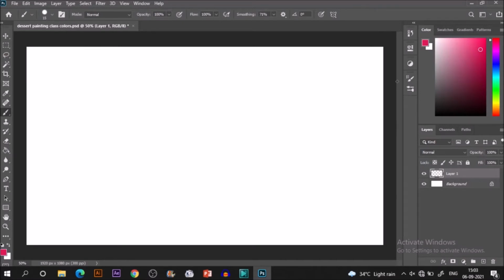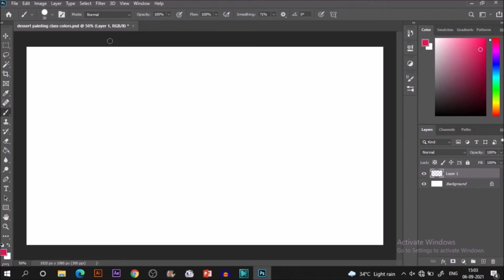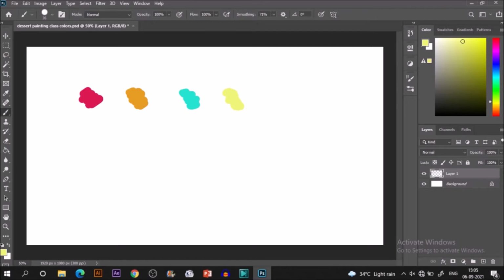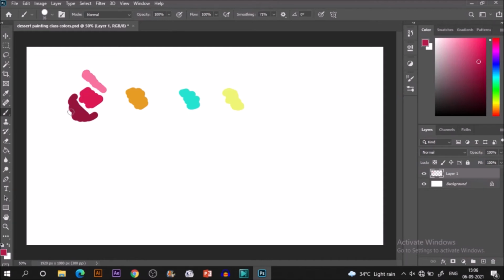Study Colors - Digital Painting FREE Course - Adobe Photoshop Painting Tutorial - ( 7 / 15)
Lets learn about Digital Painting in Adobe Photoshop.
Welcome to this FREE COURSE on Digital Painting in Adobe Photoshop - Learning about Dessert Painting

Lets create some tasty delicious dessert with Adobe Photoshop.

Tools Required
Adobe Photoshop
Wacom Pen Tablet
Laptop / Desktop

This is the Introduction to the COURSE! Get ready to join in.

Video Covers
How to paint in Adobe Photoshop
Basics of Adobe Photshop
Basics of Digital Painting in Adobe Photoshop
Painting a Dessert in Photoshop
Painting Cake in Photoshop
How to Paint in Photoshop
Digital Painting for beginners

If you like the content of the video above make sure to LIKE this video now &

This course is divided into 15 different lesson.